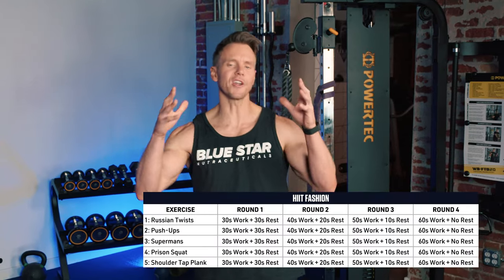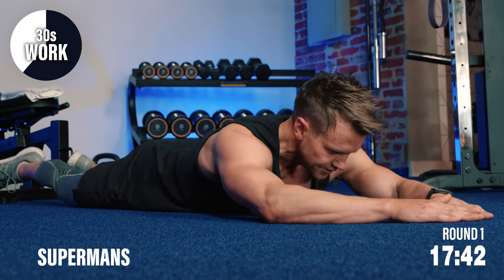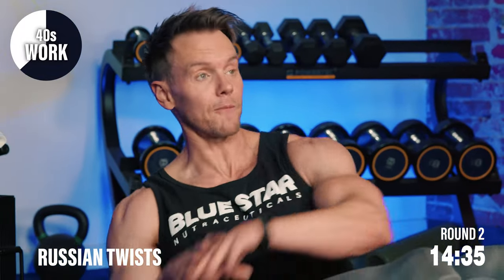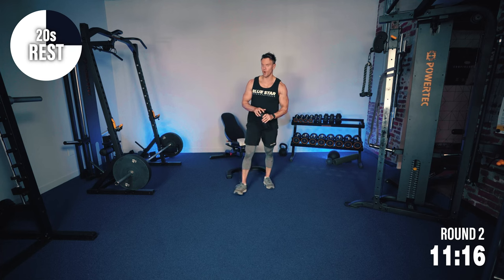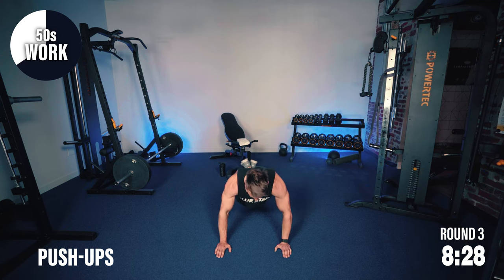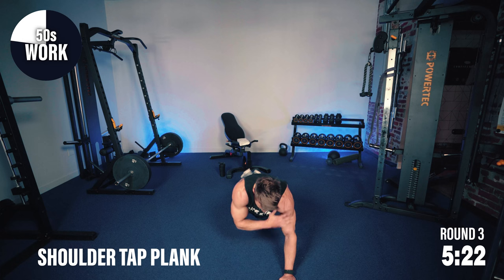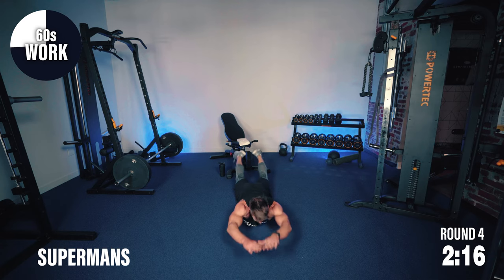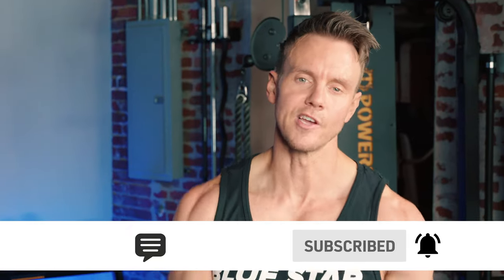20 Minute NO EQUIPMENT Full Body HIIT //Follow Along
If you're looking for an effective TOTAL BODY workout  that requires NO EQUIPMENT and can be completed in only 20 minutes, then look no further! Today Rob Riches is going to show you how to train your entire body with just 5 exercises. We’re going to hit the back, shoulders, chest legs, abs, low back and arms.

Here's the breakdown:

00:00 - Intro

Round 1:
Perform 30 seconds of work followed by 30 seconds of rest.
00:49 Exercise 1: Russian Twists
01:48 Exercise 2: Push-Ups
02:47 Exercise 3: Supermans
03:48 Exercise 4: Prison Squat
04:46 Exercise 5: Shoulder Tap Plank

05:44 Round 2:
Repeat: Perform 40 seconds of work followed by 20 seconds of rest.

10:48 Round 3:
Repeat: Perform 50 seconds of work followed by 10 seconds of rest.

15:50 Round 4:
Repeat: Perform 60 seconds of work followed by 0 seconds of rest.

👍 Hit Thumbs Up if you enjoyed this video
💬 Drop a comment with your thoughts on this workout and what you want to see next